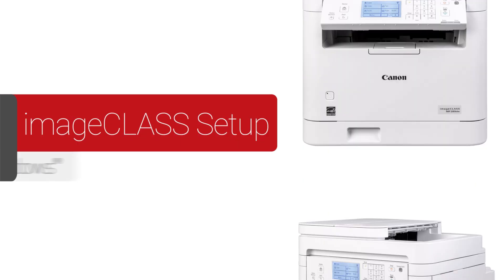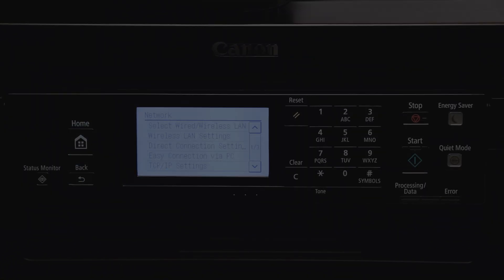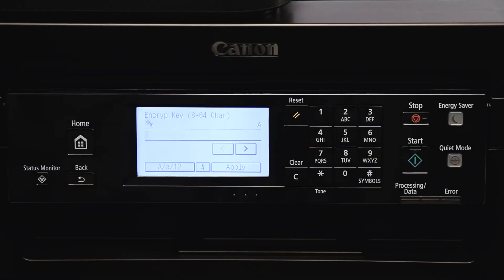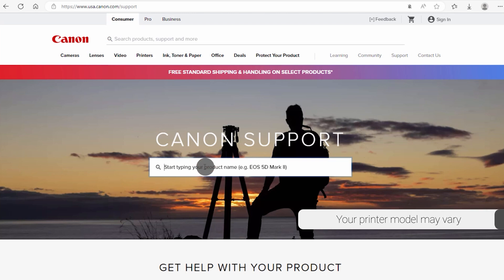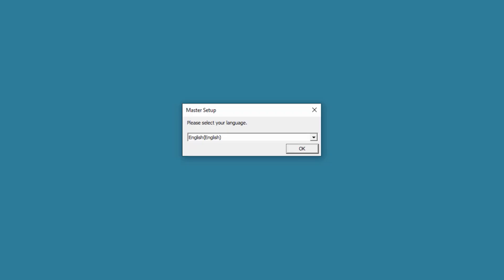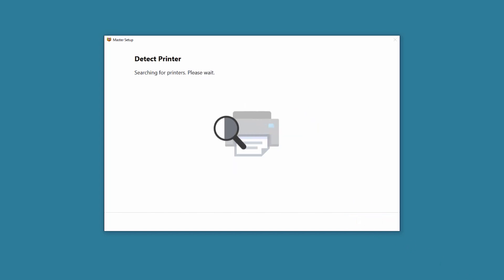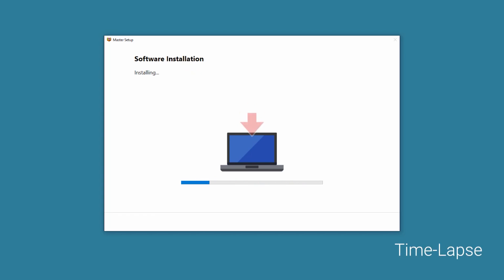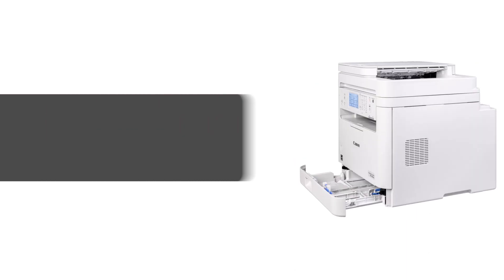imageCLASS 6 Line Touch UI Easy Wireless Setup for Windows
This video guides you through the Easy Wi-Fi setup for 6 line touch UI models: imageCLASS MF287dw /MF289dw, MF275dw, MF267dw II/MF269dw II/MF269dw VP II, on Windows along with Master setup updated web download instructions.